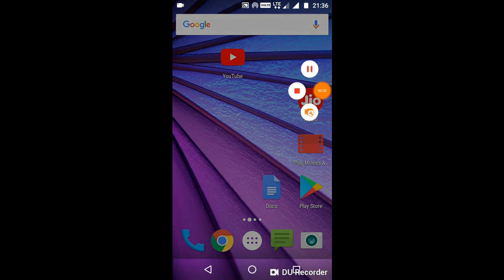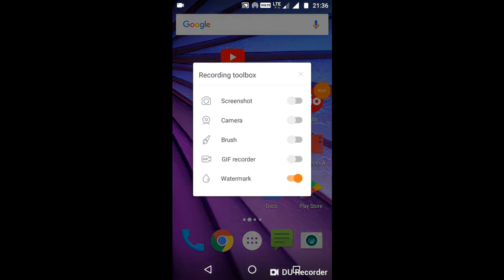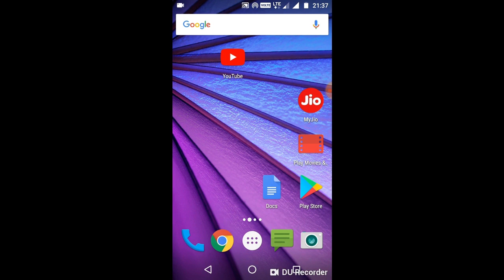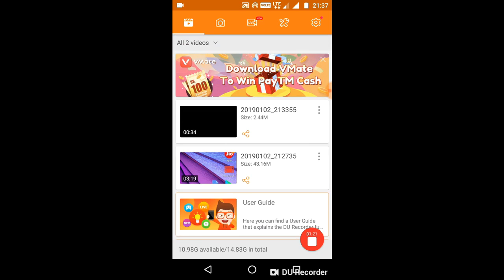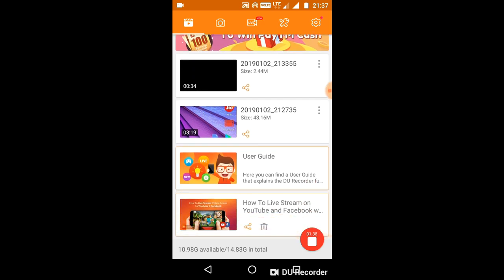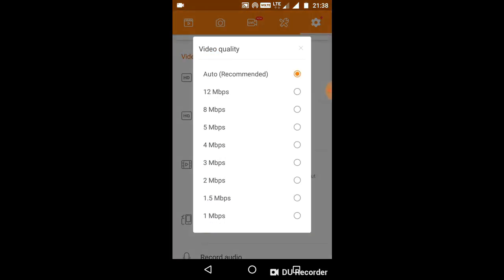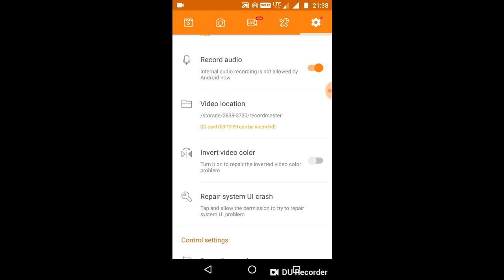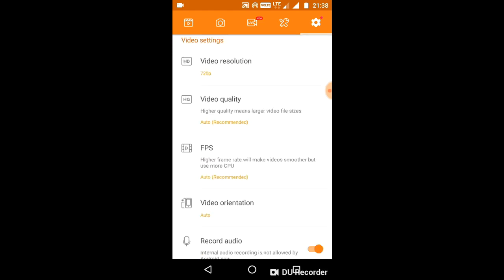Best Screen Recorder For Android App In Tamil Without Watermark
1. Simple 'Amma' computer or Mobile is enough; which needs to be along with the operating system of windows7 or windows 10. If you are using mobile, we suggest you to use Desktop view.

2. Tamil is enough.

3. No Investment

4. You should have a bank account. (See our recommended bank for your adsense). SInce we have told, how bankers are cheating you and taking your money without informing you.  DU screen recorder is one of the popular Android Screen recording Apps. It is very simple to operate and provide attractive GUI. It provide unlimited screen recording time without any mark on the screen and without any Advertising.

Guys This is Mod App..Pro Download